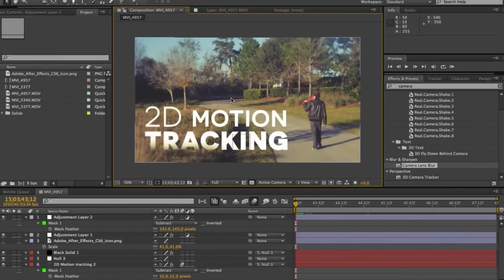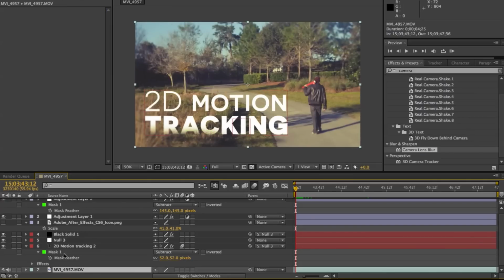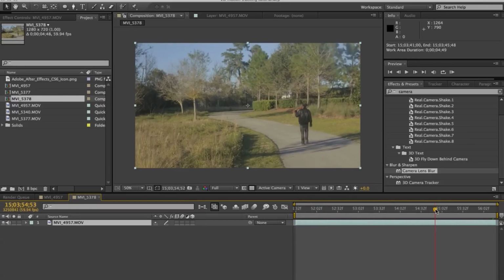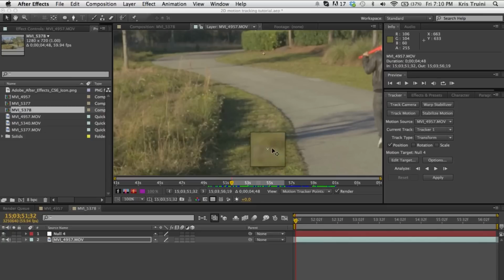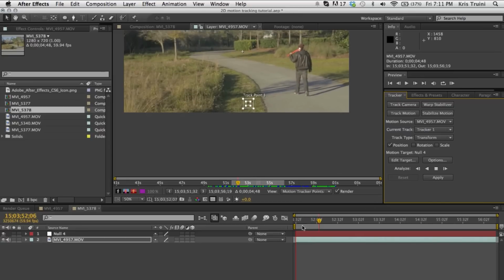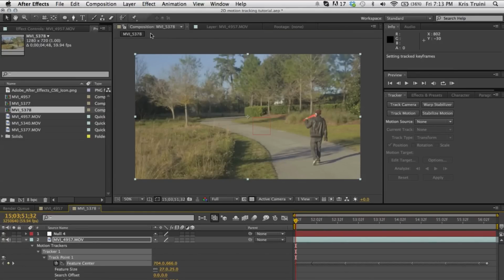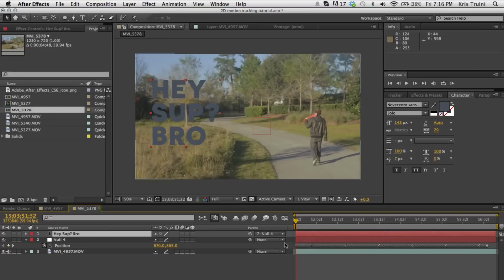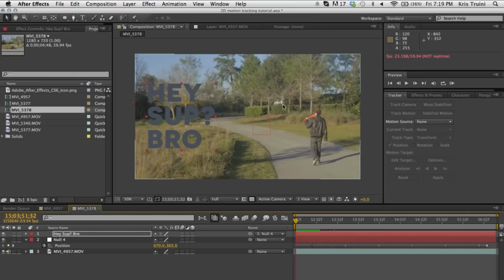After Effects Basic Tutorial - MOTION TRACKING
Let's learn some FANCY 2D tracking! Put text, explosions, flying cats shooting lasers, godzilla, or anything you want. Now you can because things will finally "stick" to your scene!

This tutorial is designed for new After Effects users. I tried to include as many basic tips and tricks in order to get a good grasp of the overall ways of applying effects in After Effects. Today specifically we are going to be looking at 2D motion tracking. It sounds all complicated but trust me, it's very easy and with this basic tutorials, we are going to take it slow. I really hope this helps out! Here are the links mentioned in the video: